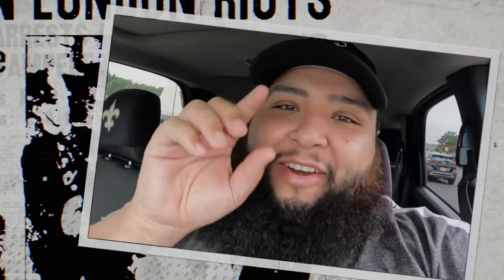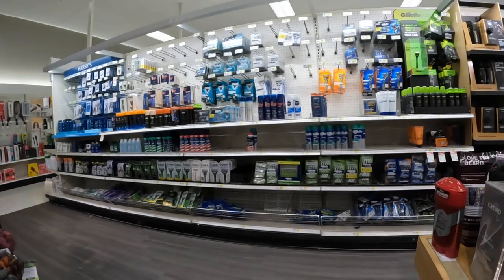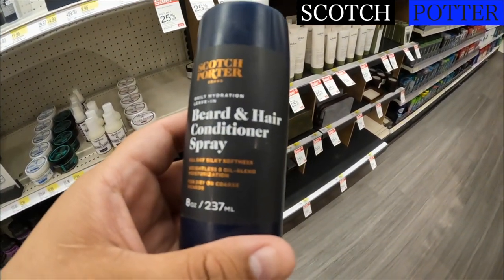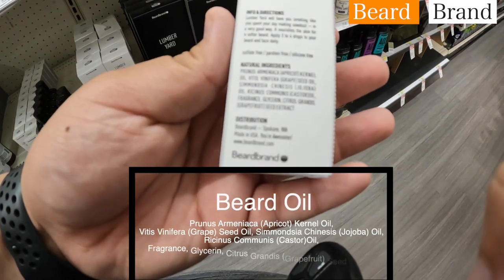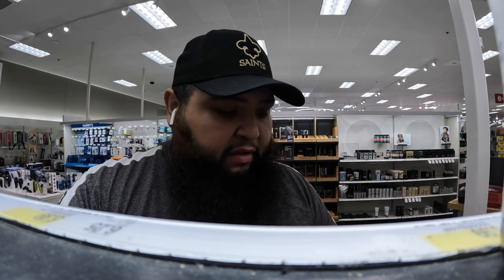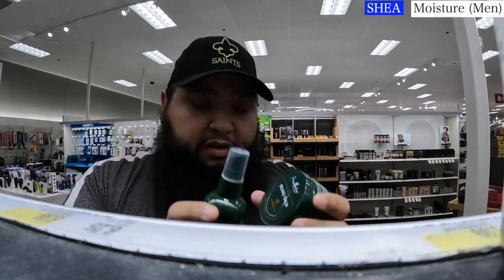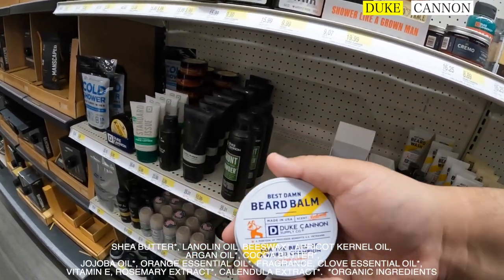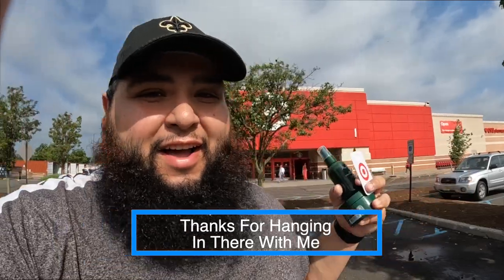BEST BEARD PRODUCTS AT TARGET 🎯 [VLOG]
🚨1st Time Doing This Type Of Content! Went To My Local Target To See What They Have For The General Public.

🔍  Looking For Awesome Grooming Products? Check The Link Below Of Companies I Recommend:

Any other use of any/all videos or any pictures, descriptions, or accounts of these videos without Healthy Bearded’s consent is prohibited. Any alteration of these videos, or use outside of this specific YouTube channel requires a contracted agreement and license fee

[My Equipment]

Sound Board

My #1 Mic

My #2 Mic

Sound Cloud Lifter